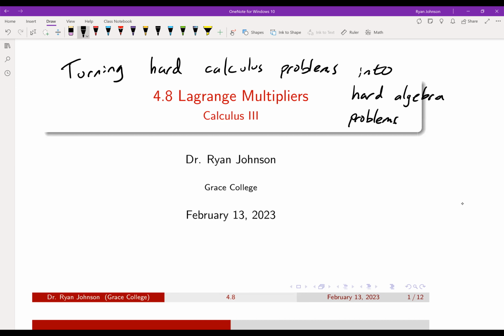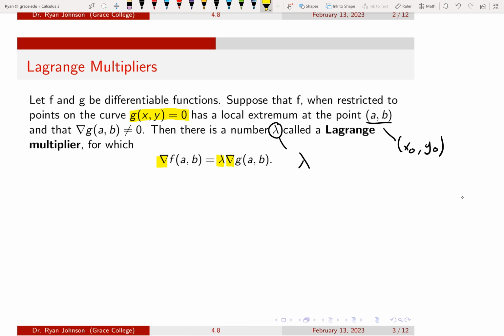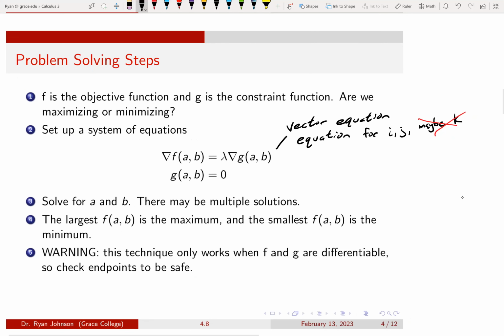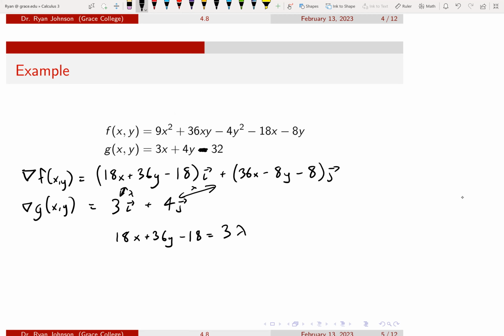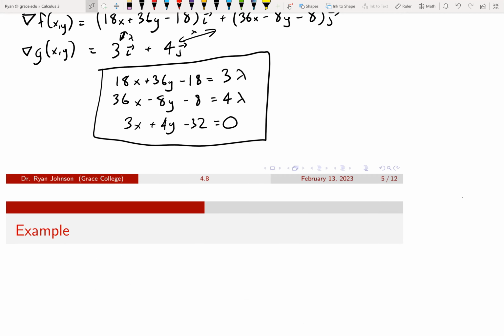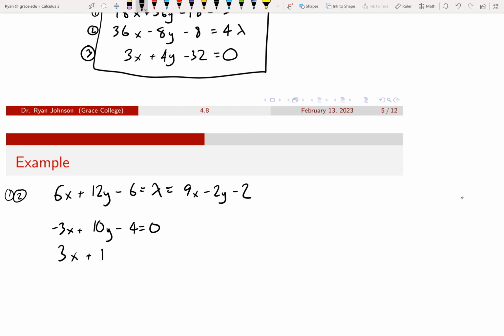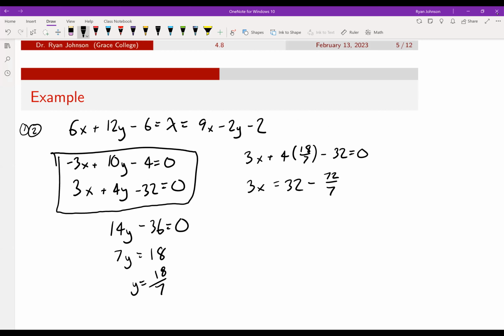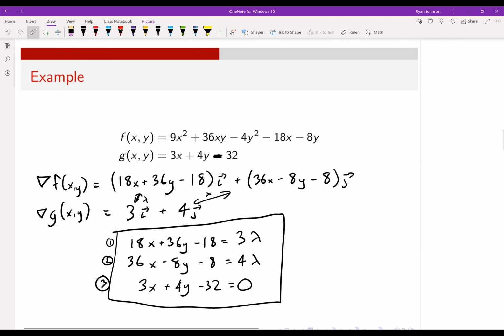Calculus 3 - Section 4.8.a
Intro and Example 1